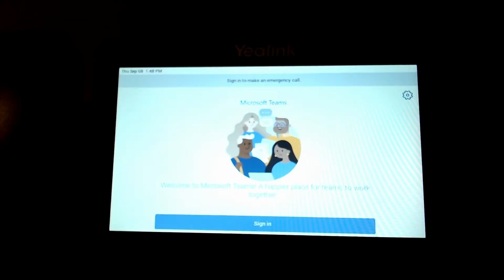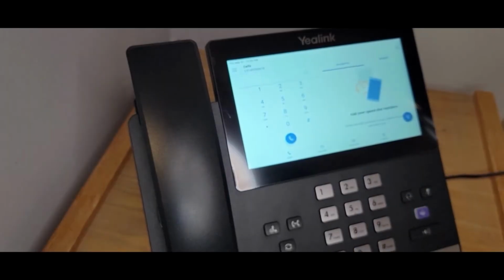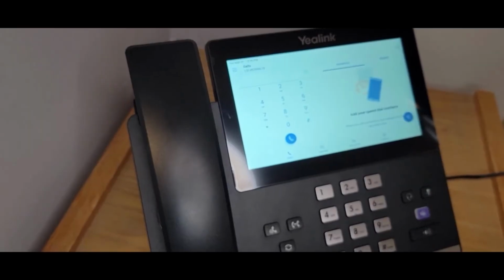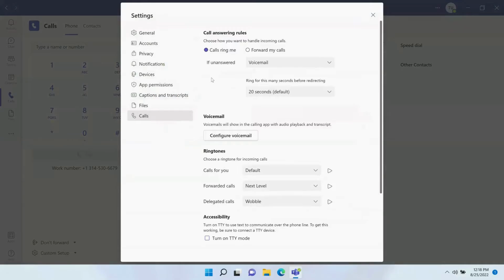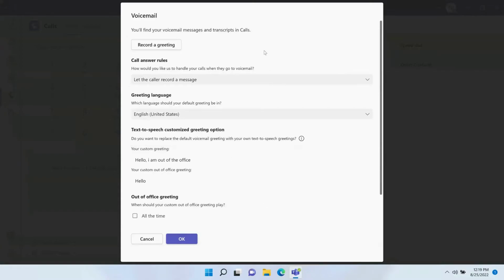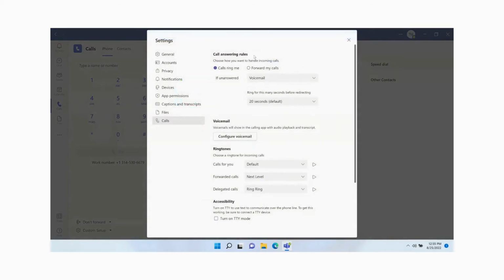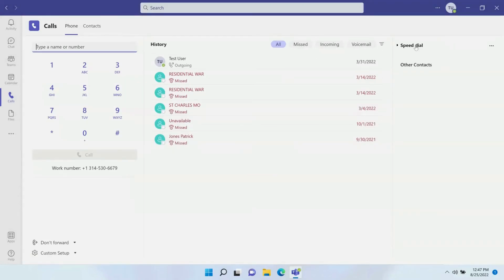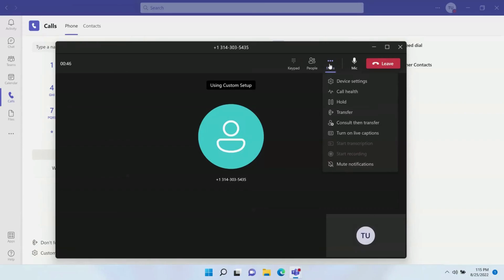Microsoft Teams Phones Quick Start